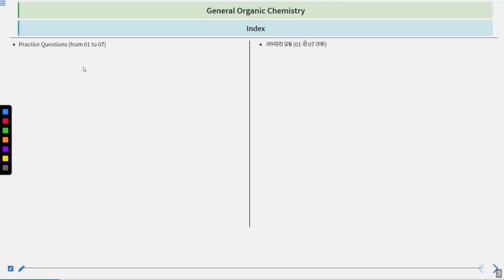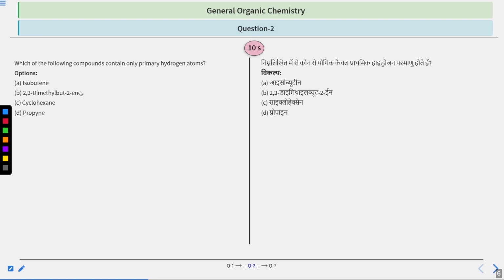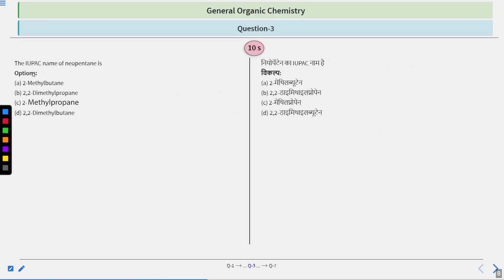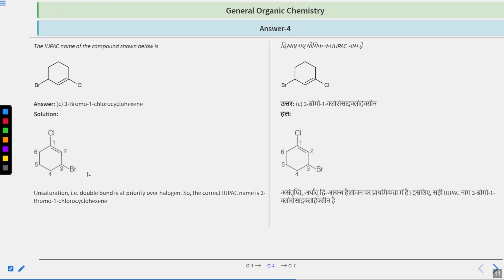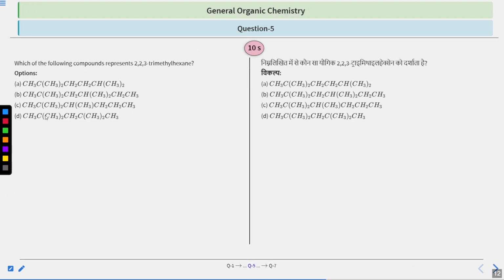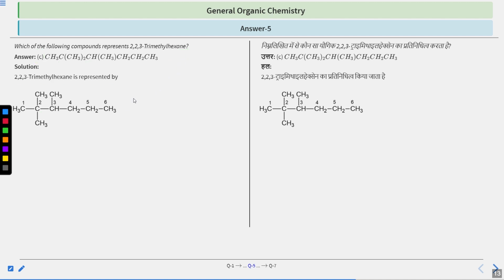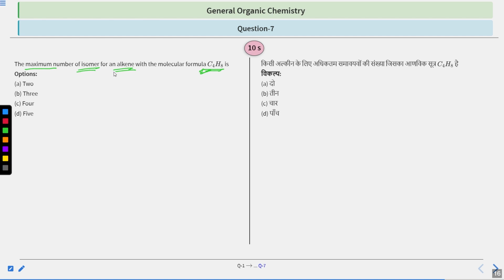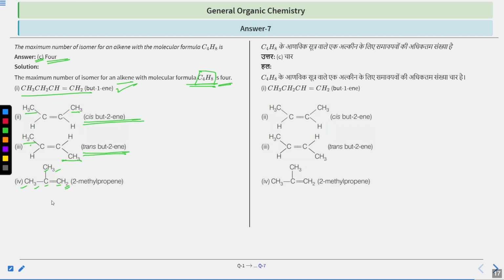General Organic Chemistry Questions Part 1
Subject: Chemistry
Programme Name: General Organic Chemistry
Course Name: Medical

This lecture covers some practice questions on the concept of Bonding in Organic Compounds, Classification of Organic Compounds, Functional Group, Homologous Series, IUPAC System, Isomerism, Fission of a Covalent Bond, Electronic Displacement Effect in a Covalent Bond, Types of Organic Reactions, Qualitative Analysis, Quantitative Analysis

📡 Key Features:
Syllabus-based Content